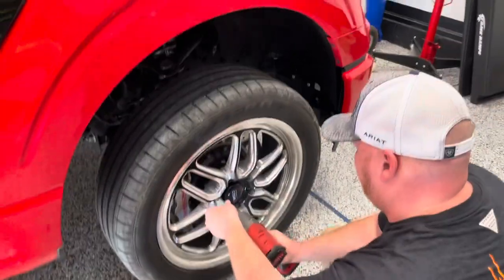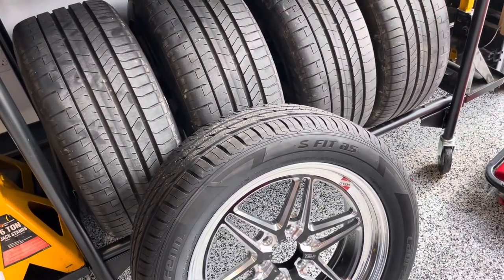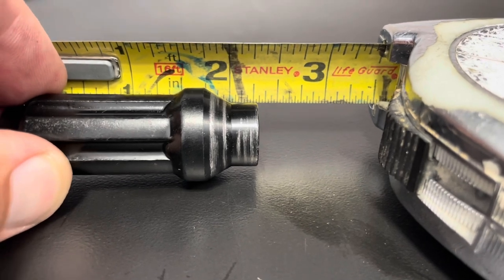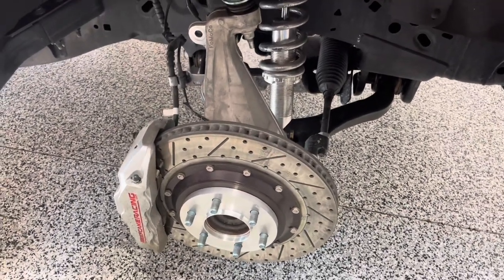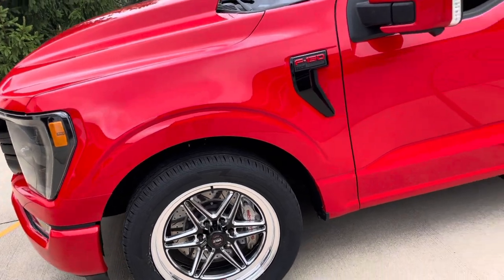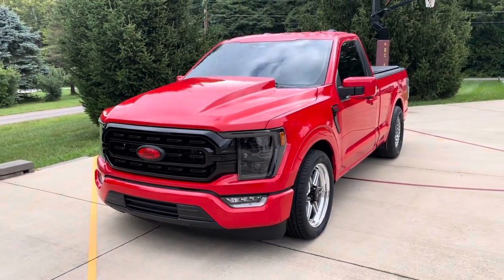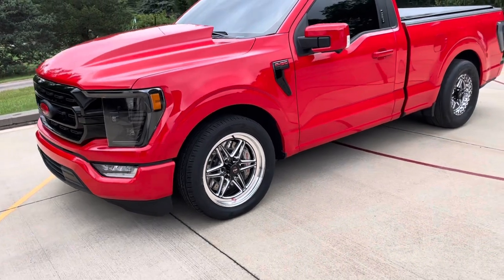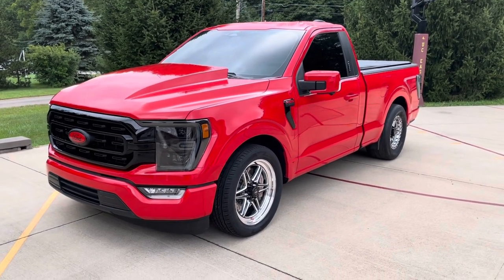S81 HD Drag Pack for Project Hellfyre.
We replace our Weld Laguna 6 flow formed wheels with the newest addition to he weld rts 3 piece line up.  The s81hd

These high quality 3 piece wheels are some of the lightest street series out there

the most popular for the 2wd customers are 17x10 rears with 20x5 front or 20x7 front

for the 4wd guys, our goto is the 17x9.5 front and 17x10 rear.   Available in both standard and beadlock.  black and polished finish.